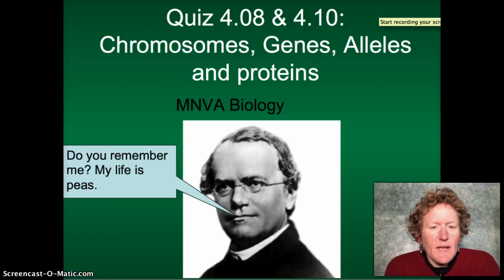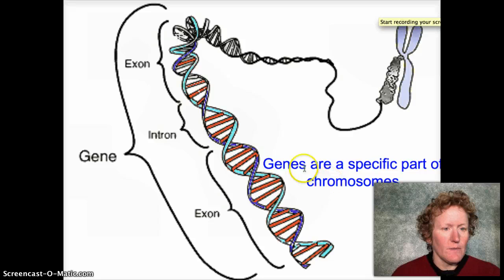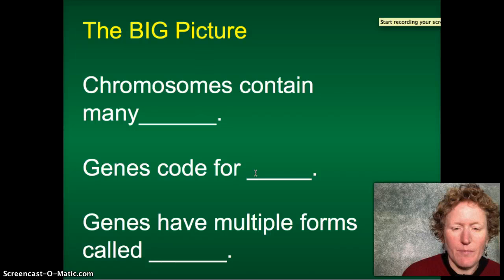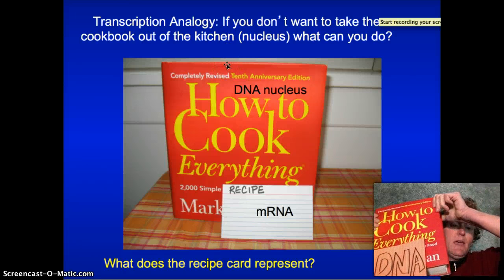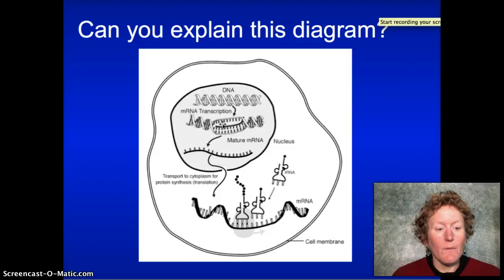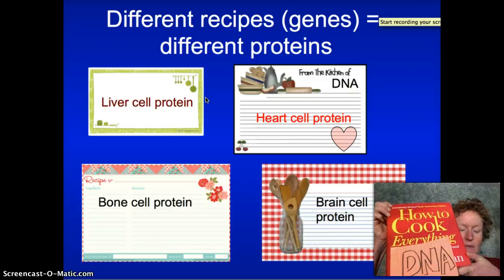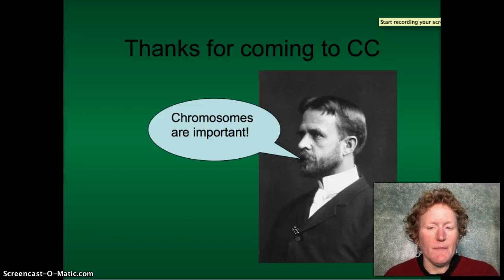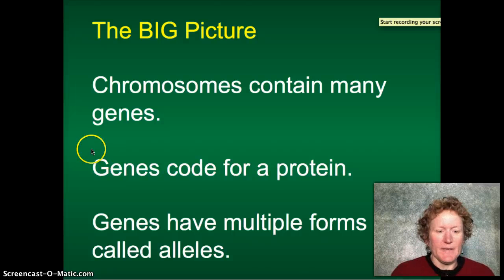Quiz 4.08 & 4.10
We define chromosomes, genes and alleles. We explain the basics of transcription and translation.